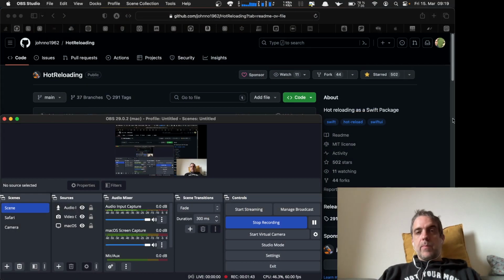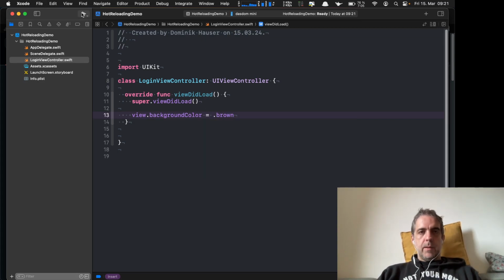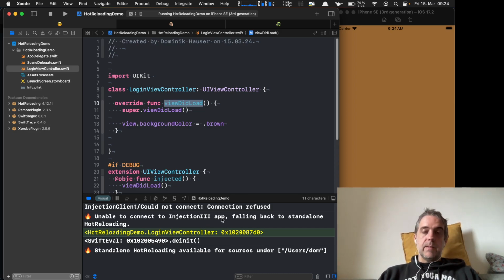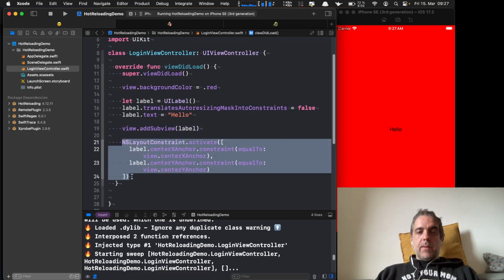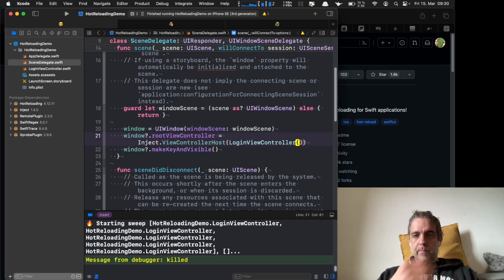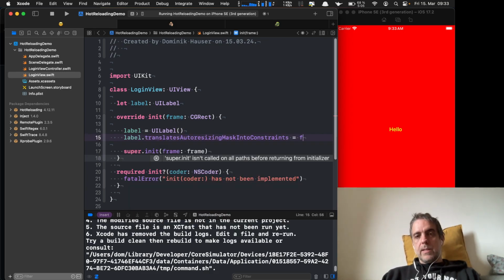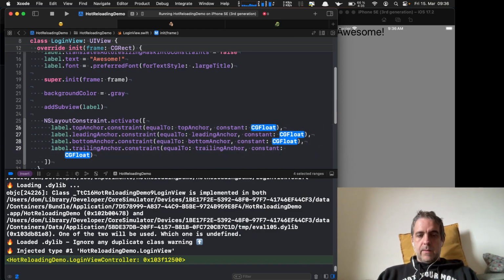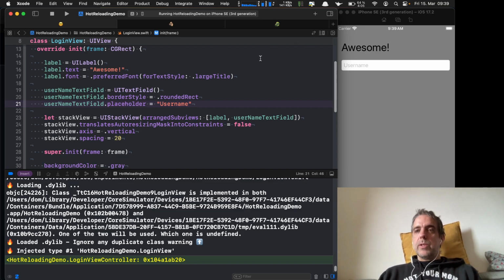Hot Reloading in a UIKit project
In this video I show you how to add hot reloading to a UIKit project.